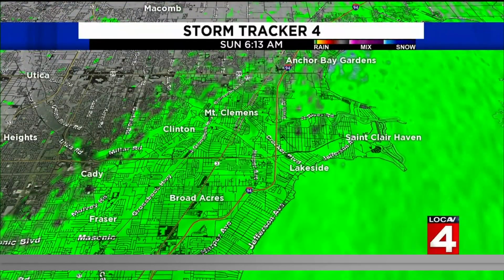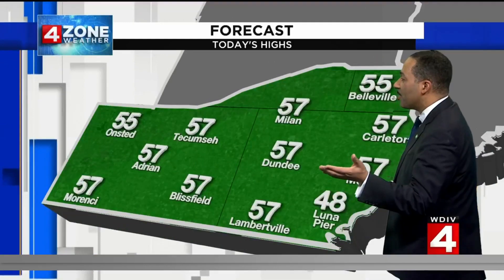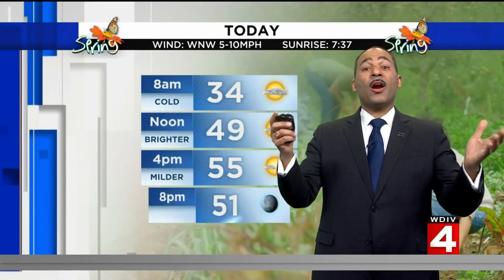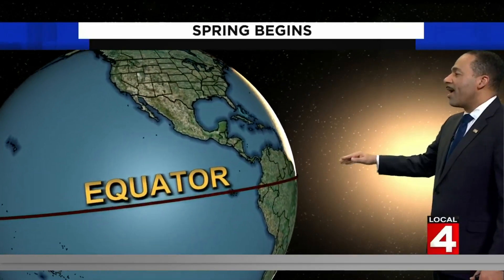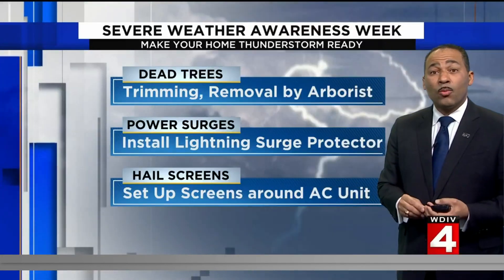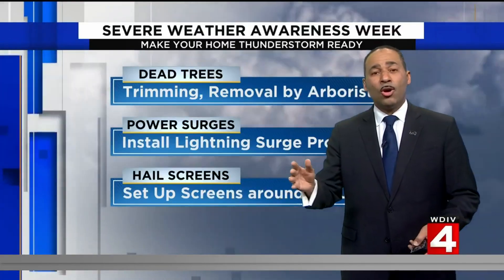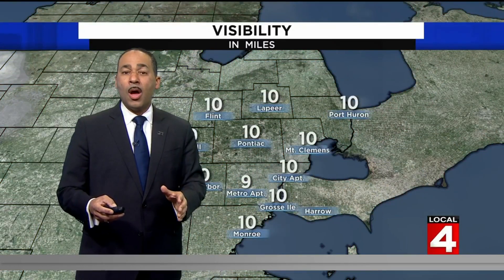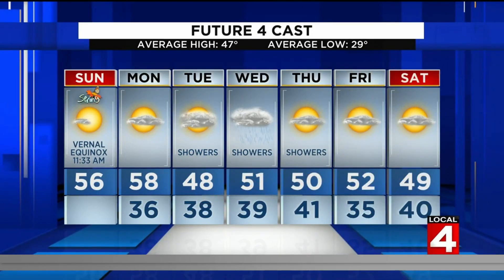Metro Detroit weather forecast for March 20, 2022 -- 6 a.m. Update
Here is the weather forecast for Metro Detroit.